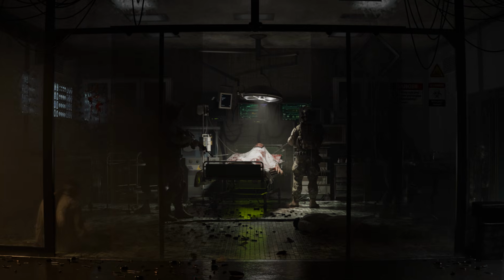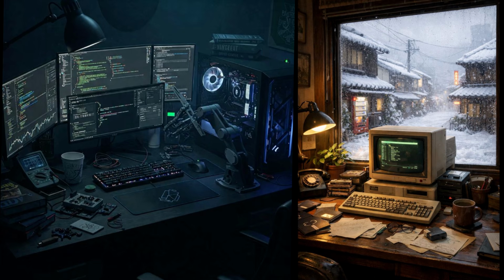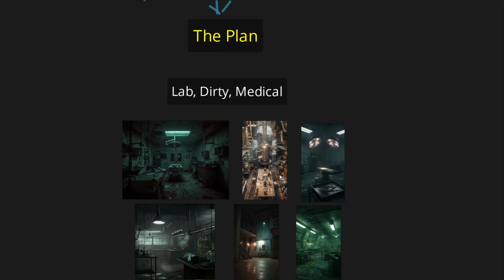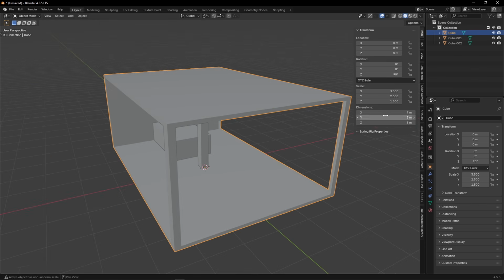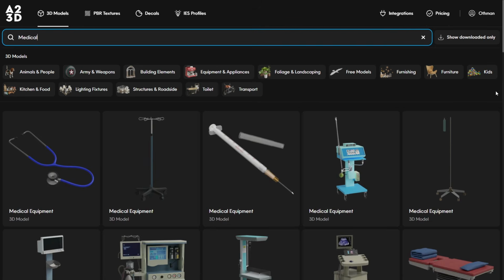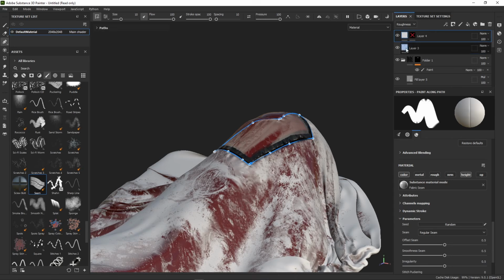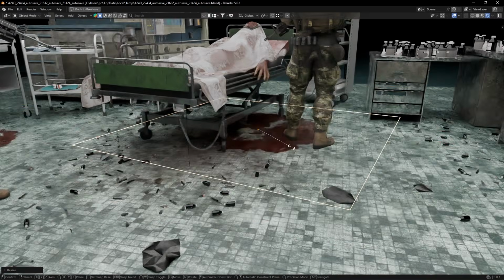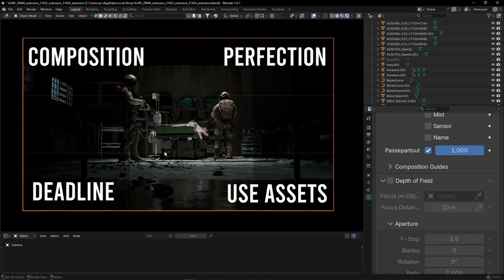How to Make This Cinematic Render in Blender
👉 3D Models, PBR Textures, Decals, IES Lighting Profiles — all in one place

Learn how to create a cinematic 3D environment in Blender from scratch — from references to final render.
This breakdown covers blocking, lighting, composition, and using assets to speed up your workflow.
Perfect for beginners and intermediate artists looking to improve environment design and storytelling.

Productivity►:
Clean Panels